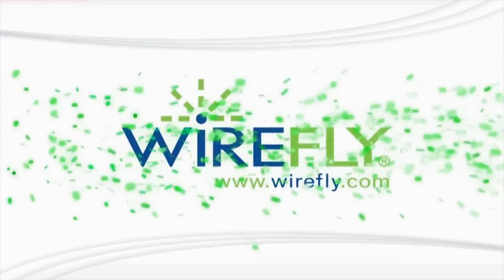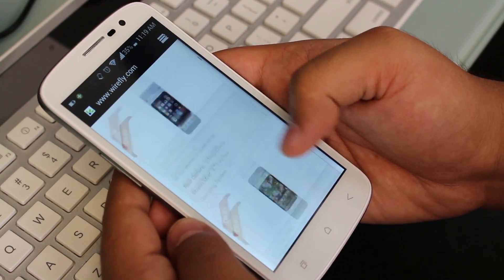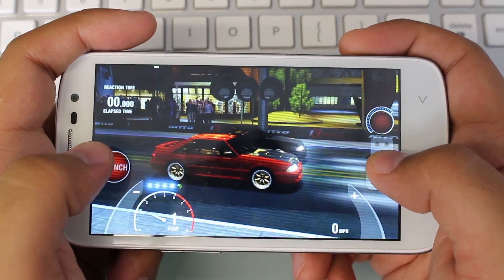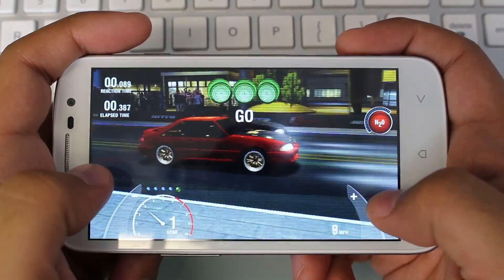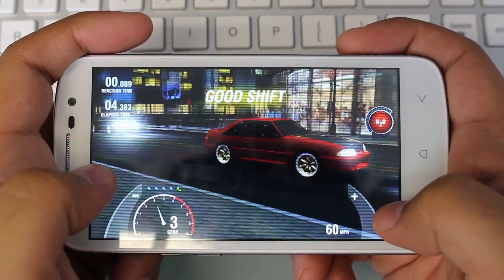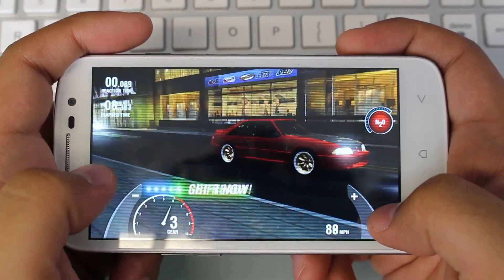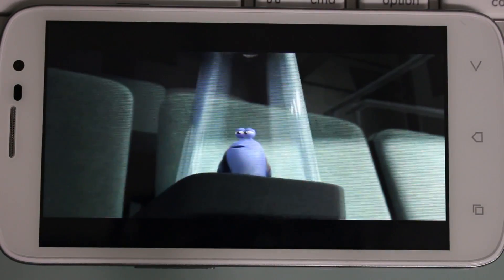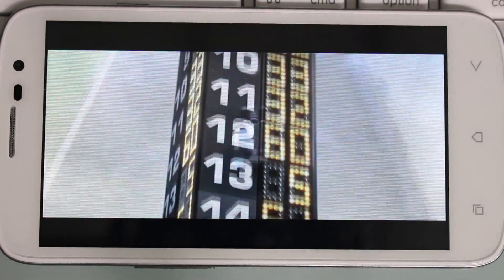Cell Phone Displays: Why Resolutions Matter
Wirefly talks about the different resolutions there are and how it affects your phone. We could stick to a certain resolution since after that we cannot see pixels anymore.